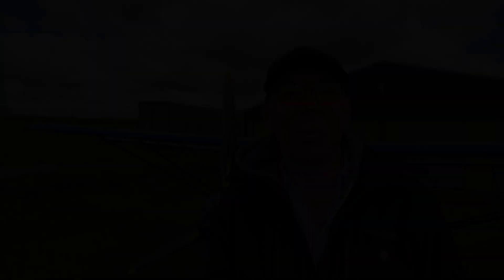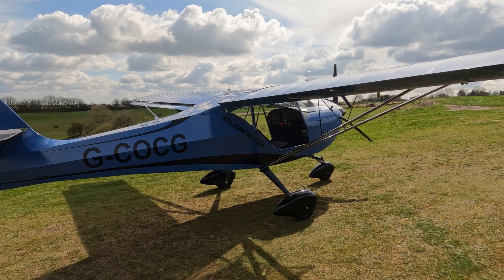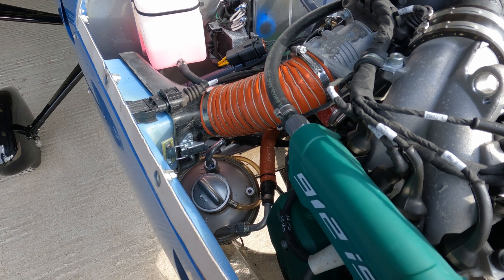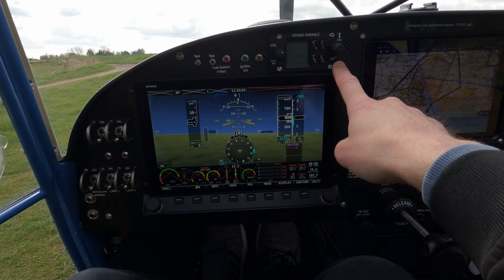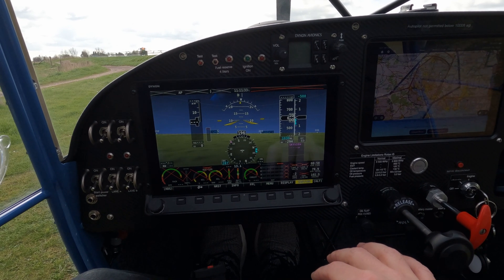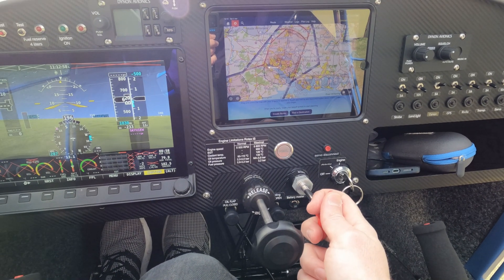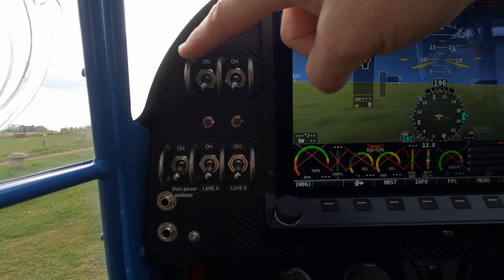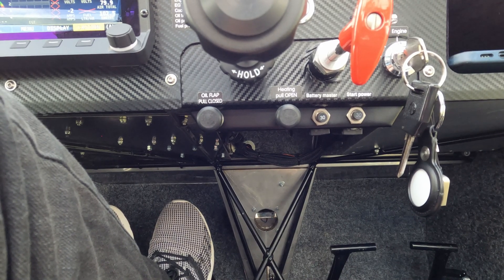Introduction to the EuroFOX (Aeropro) Microlight Light Aircraft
This is a video of the features of my EuroFOX 912iS Microlight Light Aircraft as requested by a number of my subscribers.

0:00 Intro
0:33 Coming up in this video
1:28 Storing the EuroFOX
2:11 Unfolding the wings
2:56 Aircraft construction
3:28 Aircraft design & colours
3:51 Engine
4:18 Interior, baggage & BRP
4:45 Pilot & passenger comfort
5:03 Instrument panel design & avionics
8:26 Throttle, brake & other controls
9:07 Compass & fuel level viewing tubes
9:33 Doors & windows
9:53 Fuel pumps & ignition system
10:39 Cabin heater & oil flap controls
11:21 Pitot tube, Angle of Attack & Stall warning
11:54 Fuel taps
12:26 ADS-B, mapping & navigation
13:13 Landing at home airfield
14:09 Hello Luca!